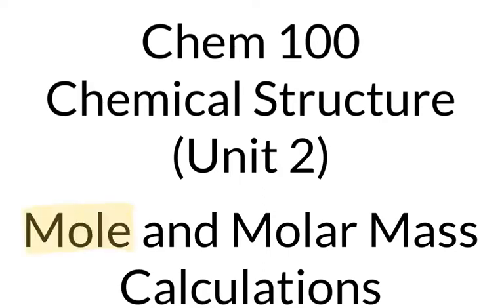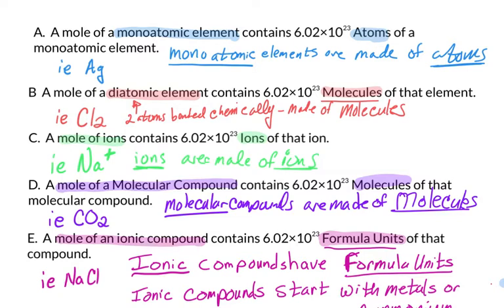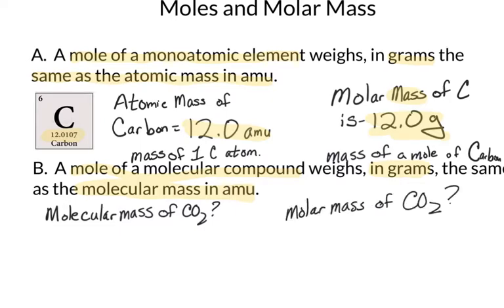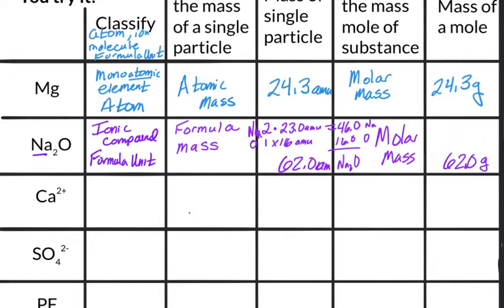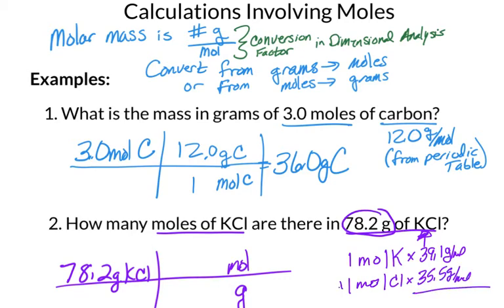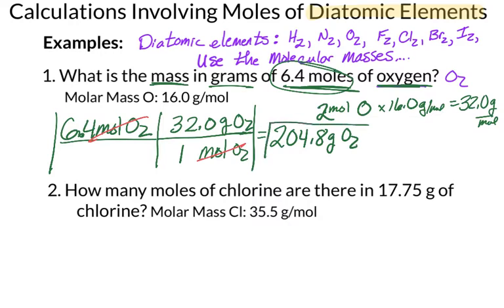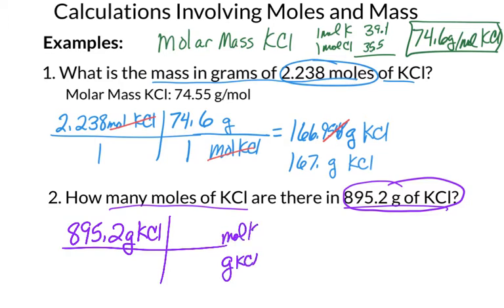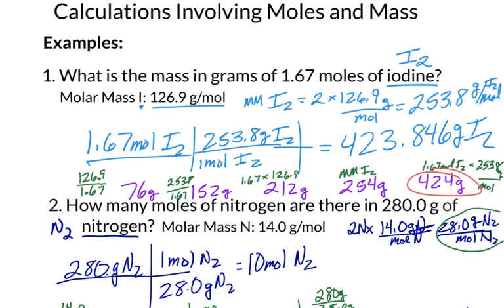100U2p23 The mole calcs